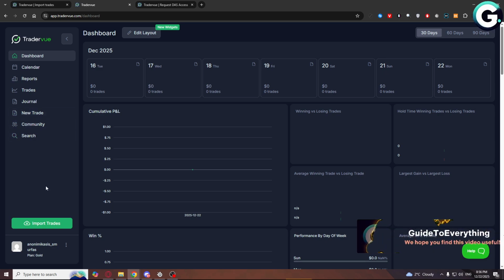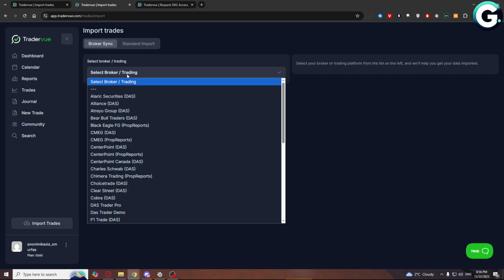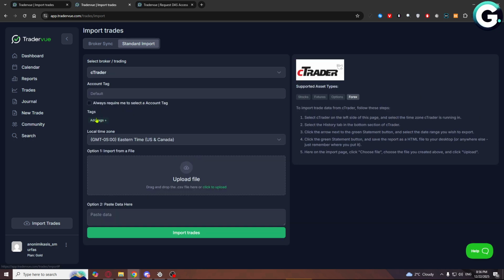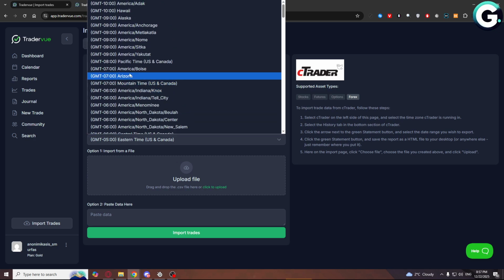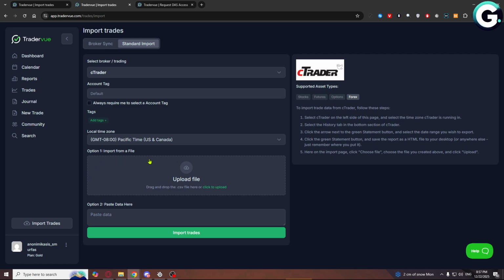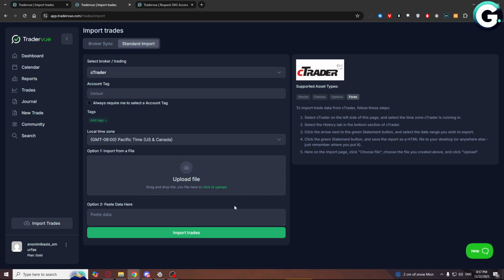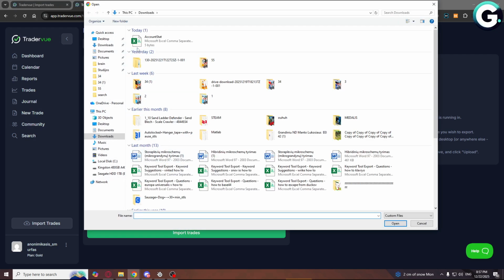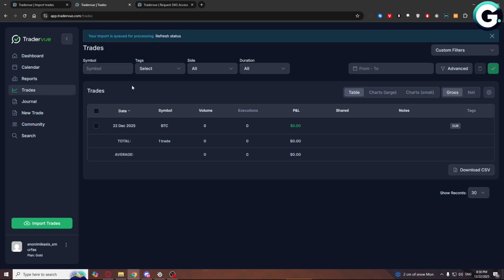How To IMPORT TRADES from cTrader to TraderVue (EASY) 2025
How to import trades from cTrader into TraderVue step by step in 2025. I’ll show how to export your trade history from cTrader, choose the correct file format, upload it into TraderVue, and map fields correctly—plus fixes if imports fail, duplicates appear, or timezones look wrong.